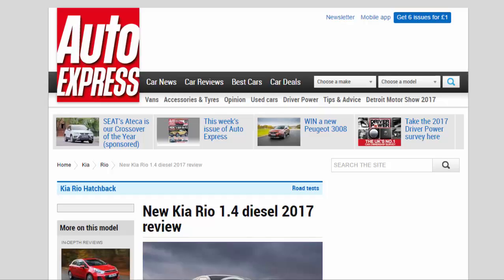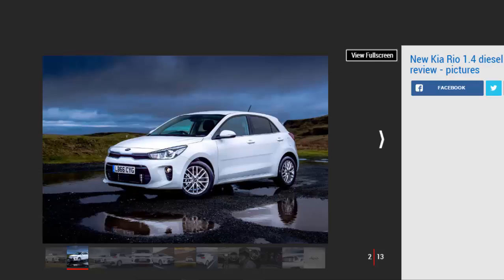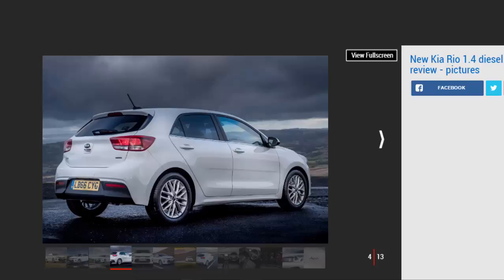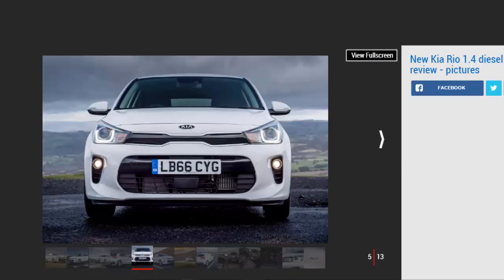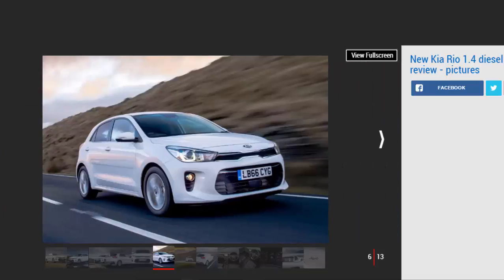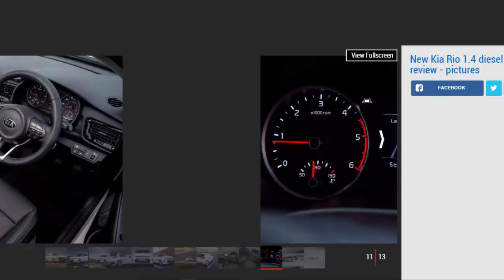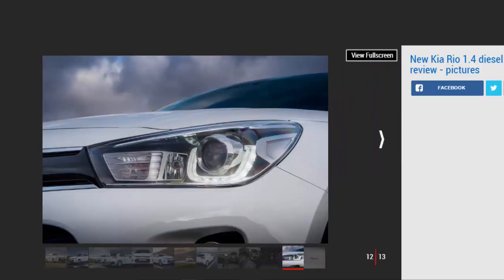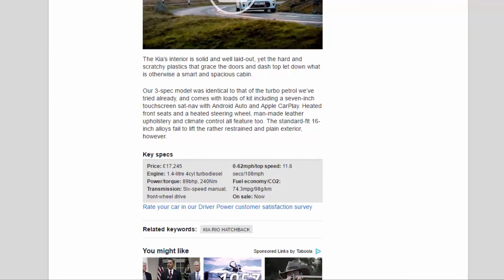Car Review - New Kia Rio 1.4 diesel 2017 Review - Read Newspaper Tv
Read newspaper:
Car review - New Kia Rio 1.4 diesel 2017 review
Source: autoexpress.co.uk